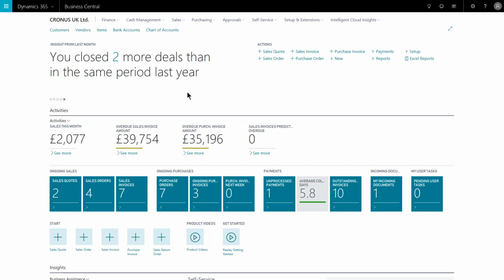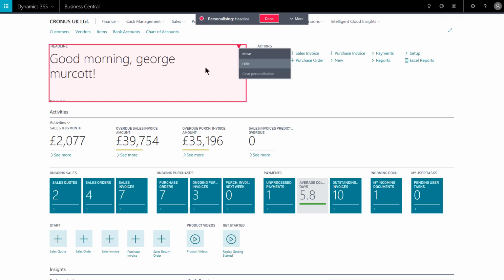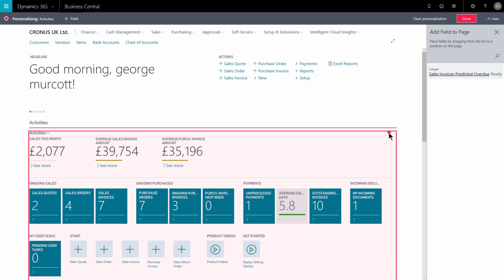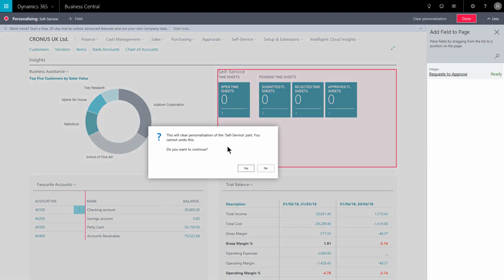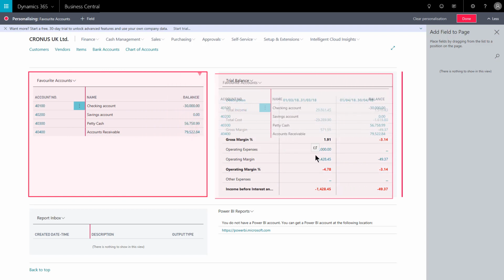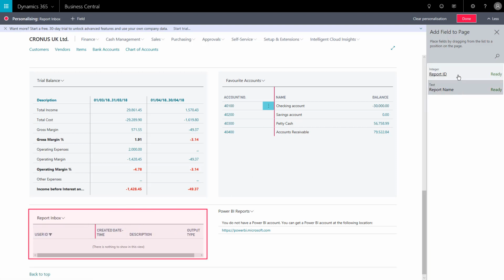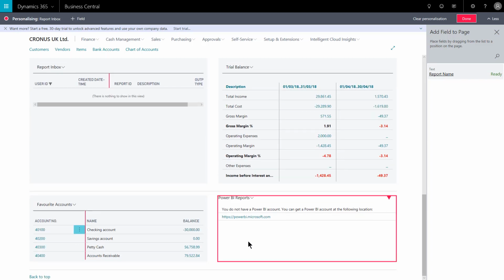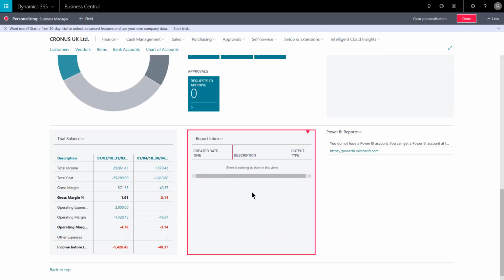Business Central - Personalise the Role Centre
A guide to how to personalise the Role Centres in Microsoft Dynamics 365 Business Central. This covers how to make changes for one end user, as a personalisation of their view of a Profile rather than changes to the actual profile. This covers moving, removing and adding parts in and modifying the fields or columns that are shown in the part.
For further information on this or other products from Microsoft please get in touch. We have over 20 years’ experience with ERP, covering Navision or NAV, CRM, Dynamics 365 and Office 365. For further information please go to our or if you can’t see the topic you’re looking for help on in our current playlist or if there are other topics that you think would be helpful to you then please drop us an email at